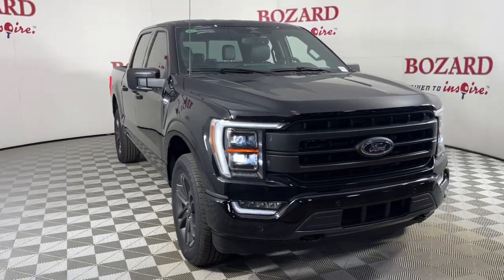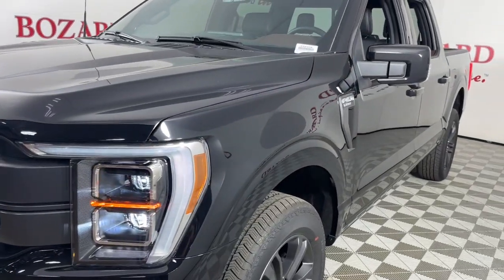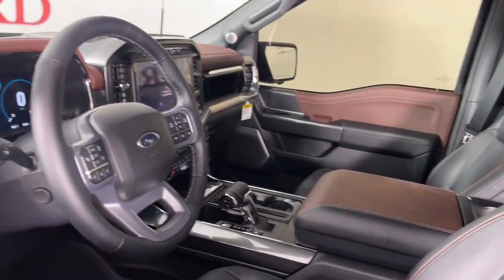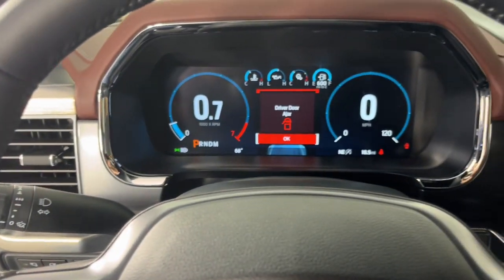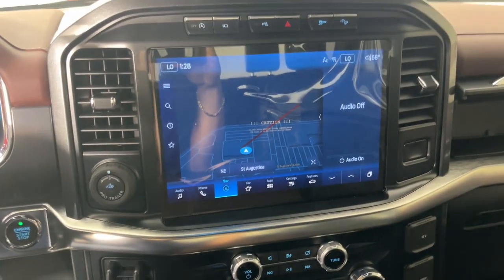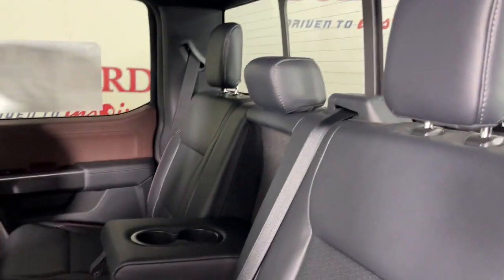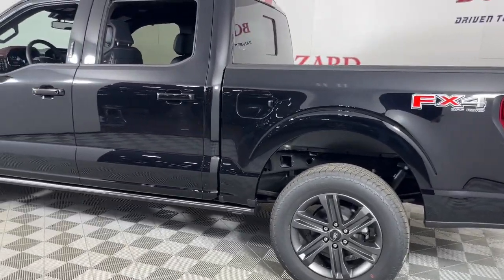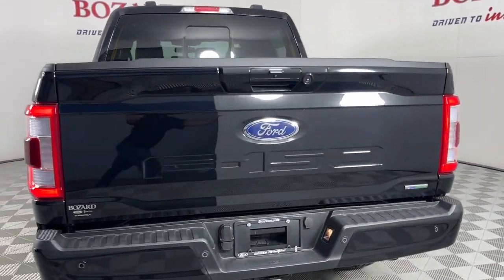2023 Ford F-150 Jacksonville, Daytona Beach, Orlando, St. Augustine, Near Me FL 234308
Agate Black Metallic New 2023 Ford F-150 Lariat available in Jacksonville, Florida at Bozard Ford Lincoln. Servicing the Daytona Beach, Orlando, St. Augustine, Near Me, FL area.

Thank you for taking the time to look at this hard-working 2023 Ford F-150 ***OUR GREAT PRICE IS JUST THE BEGINNING***br4WD 2nd Row Heated Seats 360 Degree Camera 4-Wheel Disc Brakes 8 Speakers ABS brakes Adjustable pedals Air Conditioning Alloy wheels AM/FM radio: SiriusXM with 360L AppLink/Apple CarPlay and Android Auto Auto High-beam Headlights Auto-dimming door mirrors Auto-dimming Rear-View mirror Automatic temperature control Box Side Decals Brake assist Bumpers: chrome Center High-Mounted Stop Lamp CHMSL Camera Removal Chrome Single-Tip Exhaust Chrome wheels Class IV Trailer Hitch Receiver Compass Connected Built-In Navigation Dark 2-Bar & 1 Minor Bar Style Grille Delay-off headlights Driver door bin Driver vanity mirror Dual front impact airbags Dual front side impact airbags Electronic Locking w/3.55 Axle Ratio Electronic Stability Control Emergency communication system: SYNC 4 911 Assist Equipment Group 502A High Extended Range 36 Gallon Fuel Tank Exterior Parking Camera Rear Ford Co-Pilot360 Assist 2.0 Front anti-roll bar Front Bucket Seats Front Center Armrest Front dual zone A/C Front fog lights Front reading lights Front wheel independent suspension Fully automatic headlights FX4 Off-Road Package Garage door transmitter Heated door mirrors Heated front seats Heated steering wheel Illuminated entry Inclination/Intrusion Sensor Removal Integrated Trailer Brake Controller Intersection Assist Lariat Sport Appearance Package LED Projector w/Dynamic Bending Headlamps LED Sideview Mirror Spotlights Low tire pressure warning Memory seat Occupant sensing airbag Outside temperature display Overhead airbag Overhead console Panic alarm Passenger door bin Passenger vanity mirror Pedal memory Power door mirrors Power driver seat Power passenger seat Power steering Power windows Power-Deployable Running Boards Radio data system Radio: B&O Sound System by Bang & Olufsen Radio: B&O Unleashed Sound System by Bang & Olufsen Rear reading lights Rear seat center armrest Rear step bumper Rear window defroster Remote keyless entry Security system Speed control Speed-sensing steering Split folding rear seat Steering wheel mounted audio controls SYNC 4 w/Enhanced Voice Recognition Tachometer Telescoping steering wheel Tilt steering wheel Traction control Trailer Tow Package Tray Style Floor Liner (47W) Trip computer Turn signal indicator mirrors Variably intermittent wipers Ventilated front seats Voltmeter Wheels: 18 Chrome-Like PVD Wheels: 20 6-Spoke Dark Alloy Painted Aluminum Wireless Charging Pad 4WD.brAgate Black Metallic 2023 Ford F-150 Lariat 4WD 10-Speed Automatic 3.5L V6 EcoBoostbrbrbr***VISIT US ONLINE OR CALL FOR MORE INFORMATION*** Internet price may include Ford rebates (and/or) incentives and may require Ford Credit financing (and/or) the trade of a qualifying vehicle. Not all buyers will qualify for Ford Credit financing. Special financing from Ford Credit may be offered in lieu of the Ford rebates included in new vehicle advertised price.
Equipment Group 502A High|Electronic Locking w/3.55 Axle Ratio|Wheels: 18 Chrome-Like PVD|Wheels: 20 6-Spoke Dark Alloy Painted Aluminum|Radio: B&O Unleashed Sound System by Bang & Olufsen|Radio: B&O Sound System by Bang & Olufsen|360 Degree Camera|Lariat Sport Appearance Package|Inclination/Intrusion Sensor Removal|FX4 Off-Road Package|Class IV Trailer Hitch Receiver|Ford Co-Pilot360 Assist 2.0|Trailer Tow Package|Extended Range 36 Gallon Fuel Tank|Wireless Charging Pad|Skid Plates|Center High-Mounted Stop Lamp CHMSL Camera Removal|Integrated Trailer Brake Controller|LED Sideview Mirror Spotlights|Tray Style Floor Liner (47W)|Power-Deployable Running Boards|Box Side Decals|Dark 2-Bar & 1 Minor Bar Style Grille|Chrome Single-Tip Exhaust|2nd Row Heated Seats|Intersection Assist|LED Projector w/Dynamic Bending Headlamps|Connected Built-In Navigation|SYNC 4 w/Enhanced Voice Recognition|4-Wheel Disc Brakes|Air Conditioning|Electronic Stability Control|Front Bucket Seats|Front Center Armrest|Tachometer|Voltmeter|ABS brakes|Adjustable pedals|Alloy wheels|Auto-dimming door mirrors|Automatic temperature control|Brake assist|Bumpers: chrome|Chrome wheels|Delay-off headlights|Driver door bin|Driver vanity mirror|Dual front impact airbags|Dual front side impact airbags|Front anti-rol